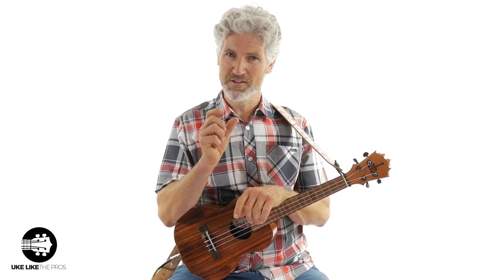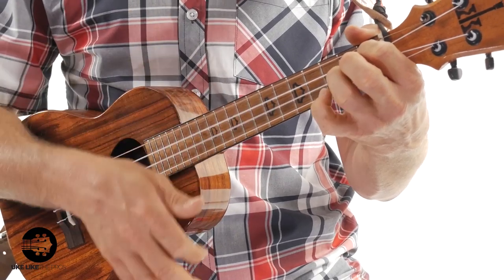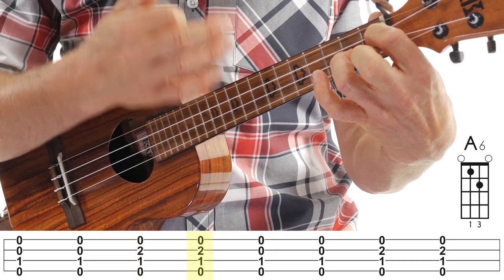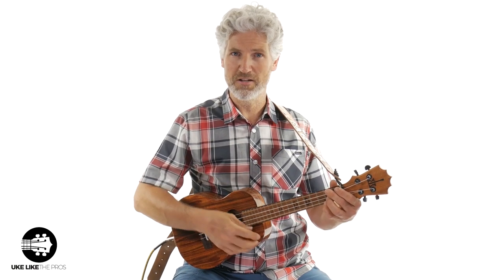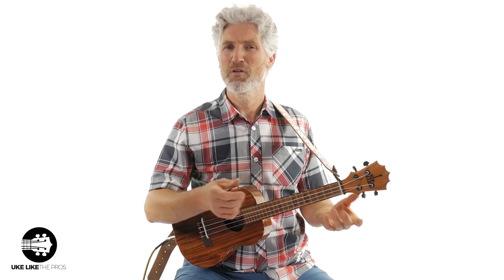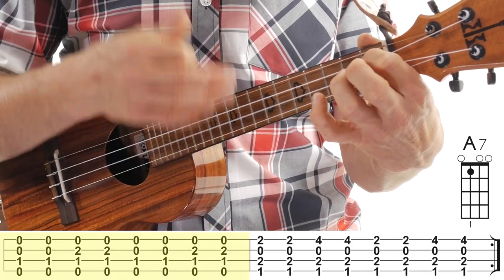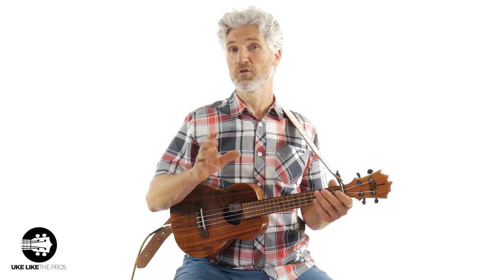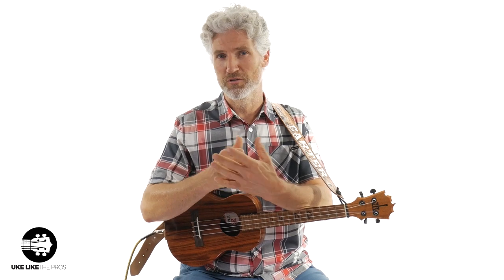Intermediate Blues Shuffle Rhythm Ukulele Tutorial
In this ukulele video we'll go over an Intermediate Blues Shuffle Rhythm Ukulele Tutorial in the key of A with on screen ukulele tabs and chords. This is the second of 3 Blues Rhythms lessons that will cover the Easy Blues Ukulele Rhythm, the Intermediate Blues Ukulele Rhythm and the Advanced Blues Ukulele Rhythm.

6) ARE YOU INTERESTED IN GUITAR?

Terry